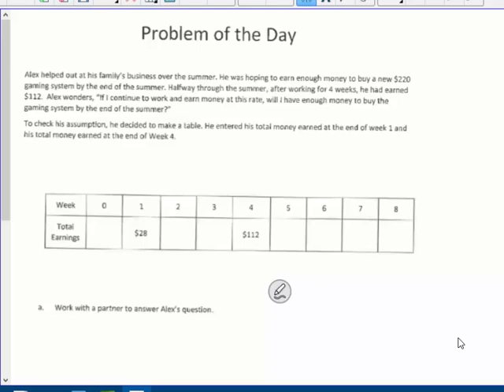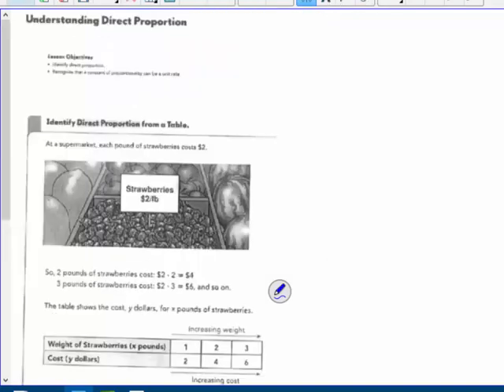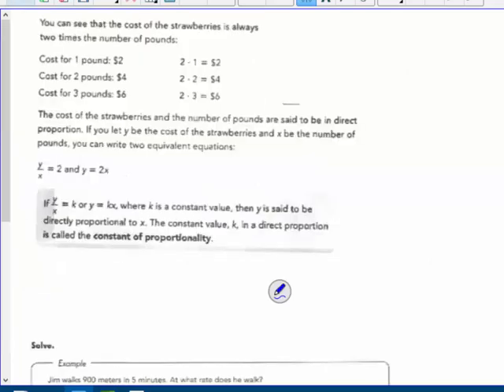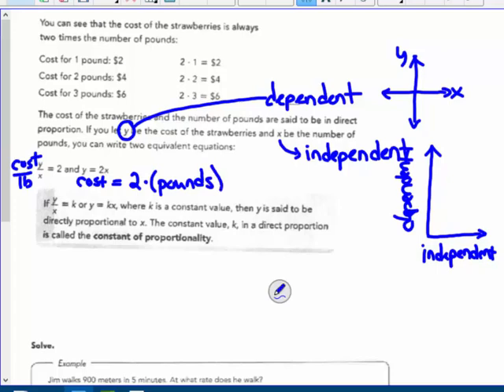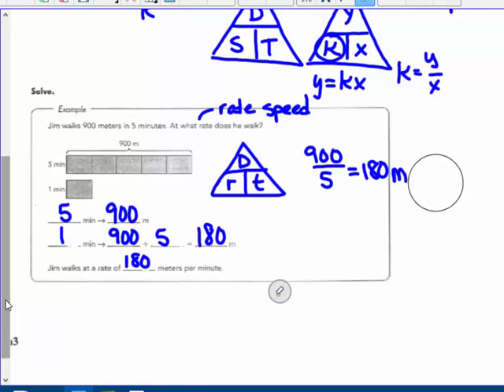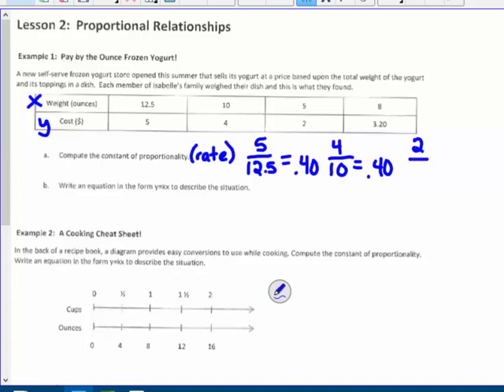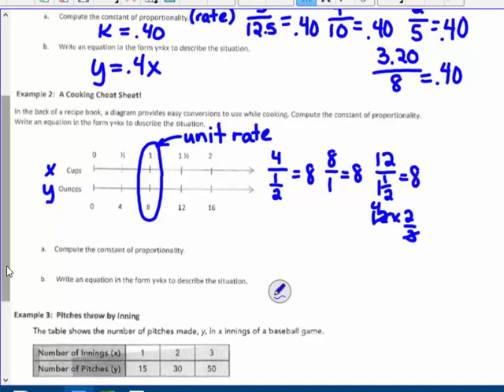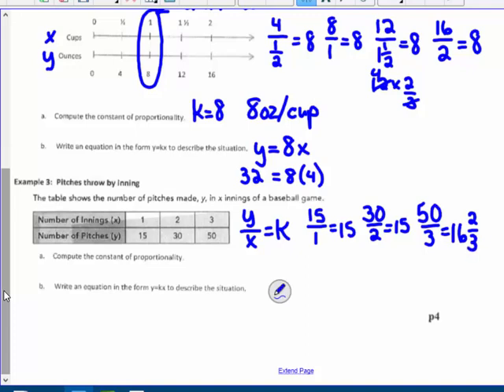Direct Proportion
Understanding and computing the constant of proportionality